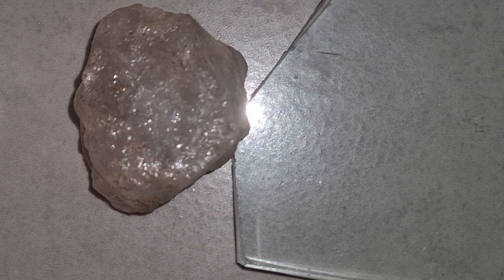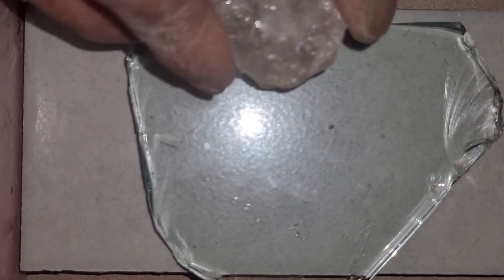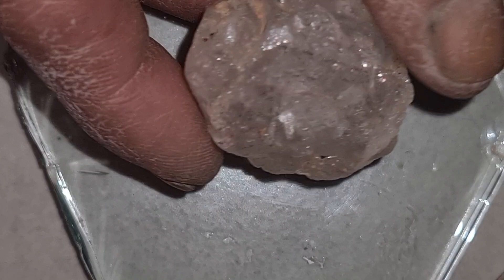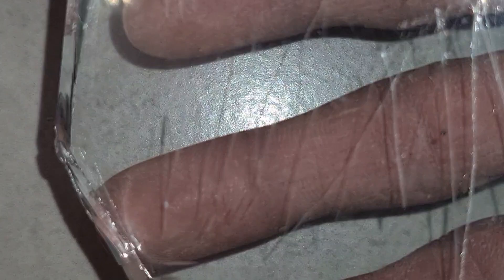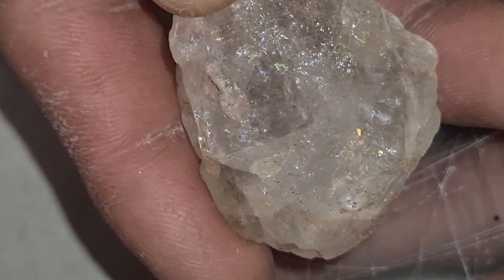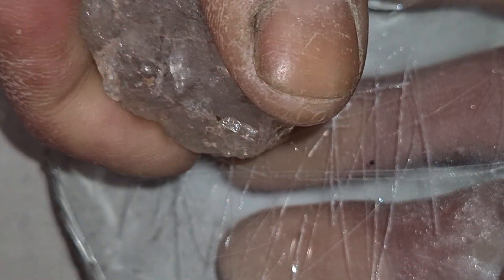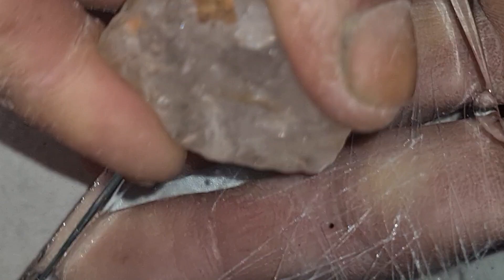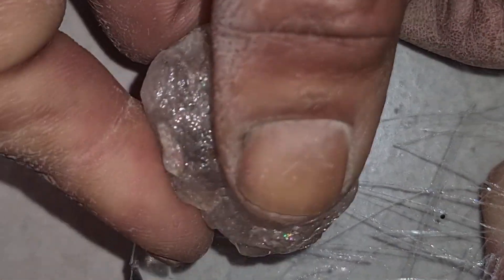Raw Diamond Test: Can This Stone Really Scratch Glass?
Many people believe that scratching glass is the easiest way to test a raw diamond. In this video, we explore the truth behind the glass-scratch test and explain how real diamonds behave compared to other hard minerals.
You will learn the scientific facts, the signs of a genuine rough diamond, and the most common mistakes people make when testing stones at home.

If you’re interested in gemstones, geology, or diamond testing, this video will give you clear and valuable information.